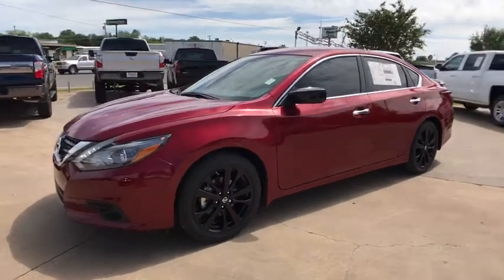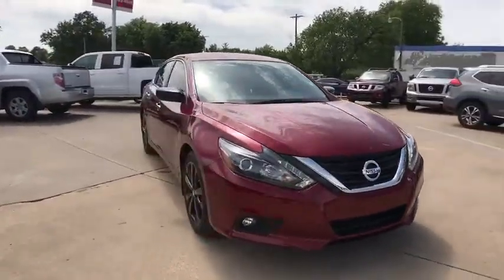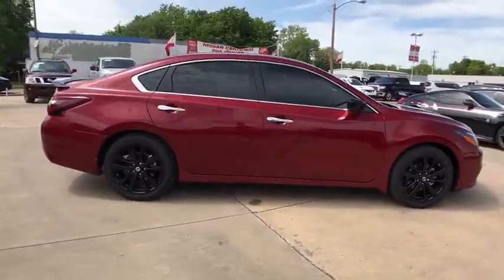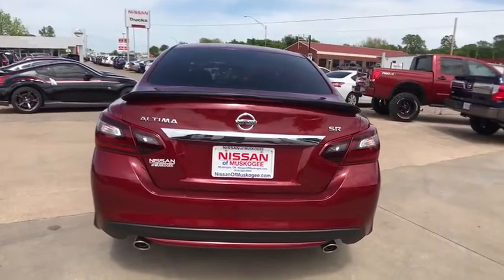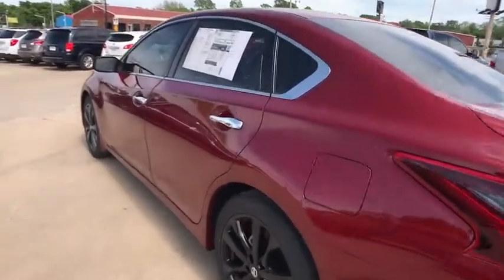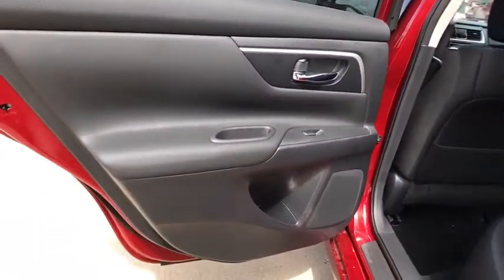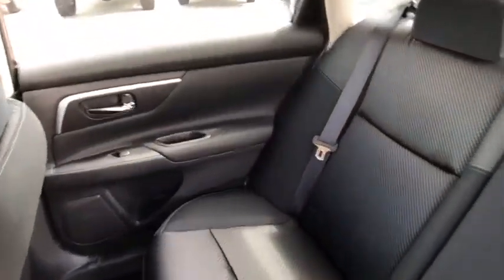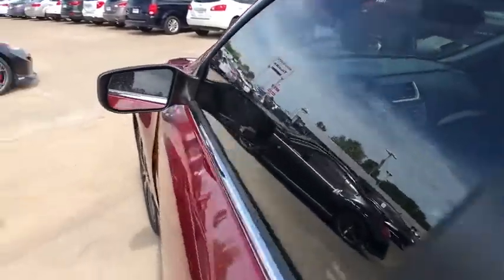2017 Nissan Altima Nissan Of Muskogee, Used cars, Muskogee New cars, Muskogee Vehicle service, Musko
2017 Nissan Altima 2.5 SR - Stock#: N4264 - VIN#: 1N4AL3AP7HC230823